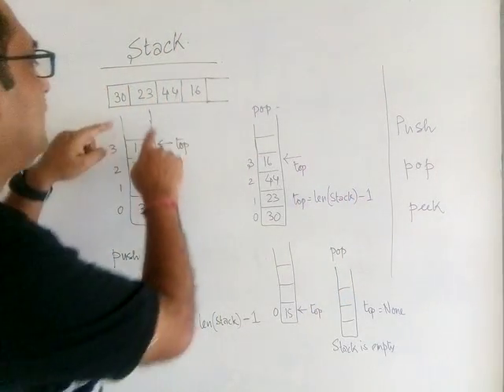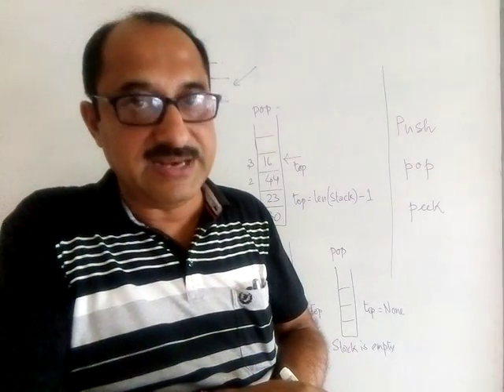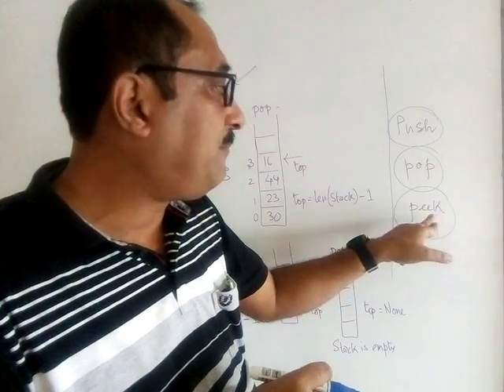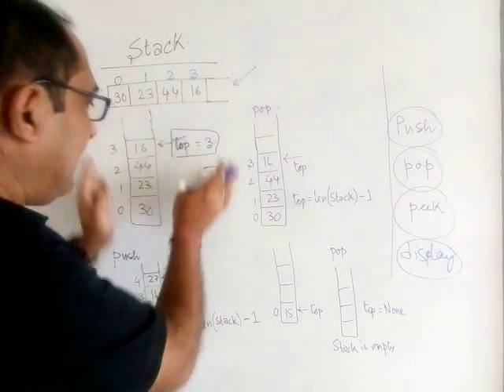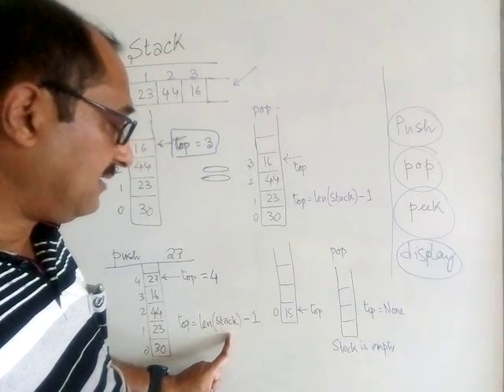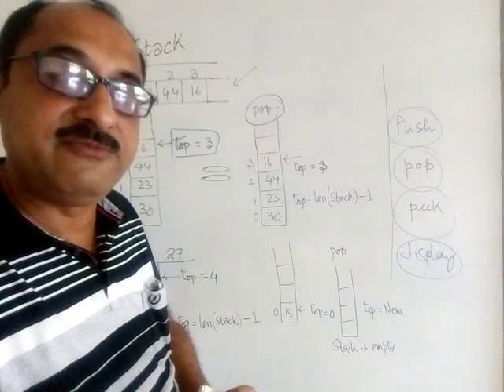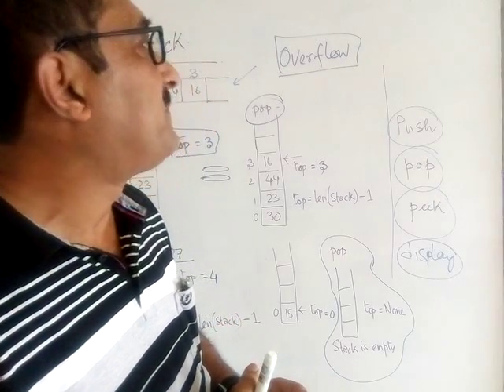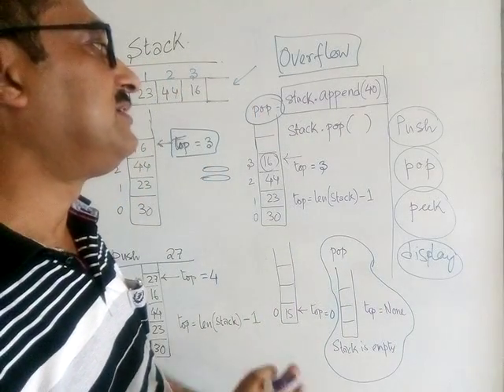Video 6 Dst